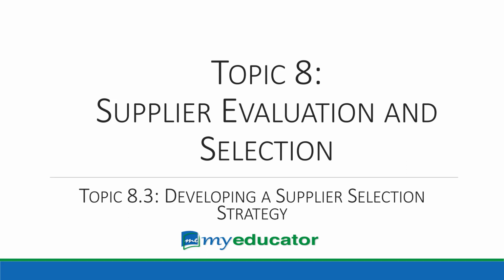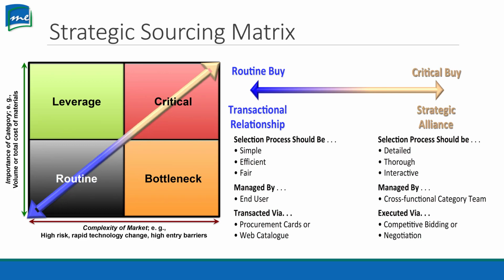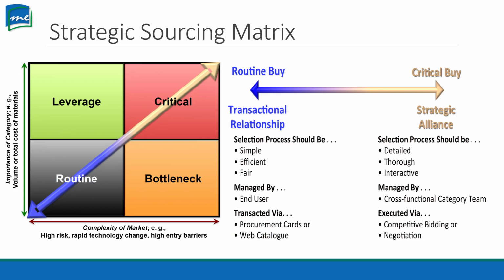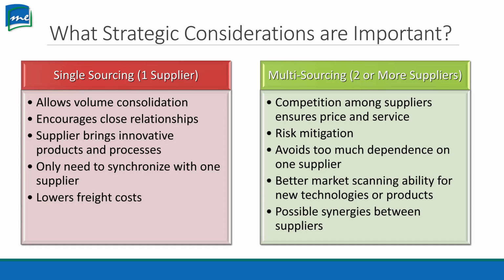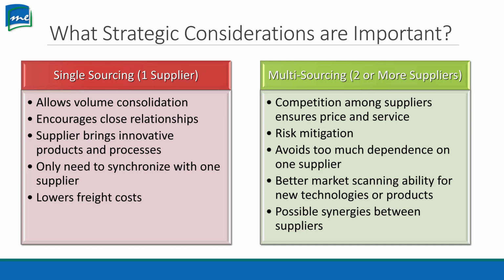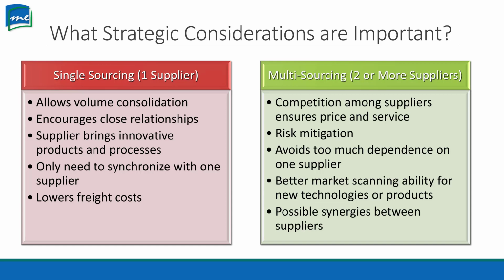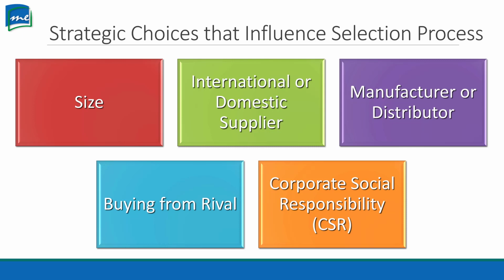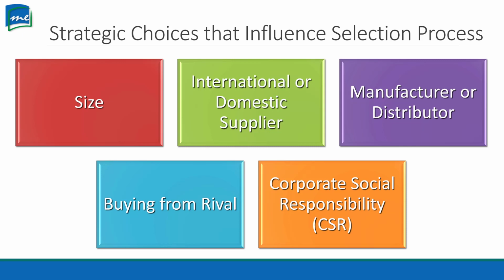GSCM 350 Topic 08.3 - Developing a Supplier Selection Strategy